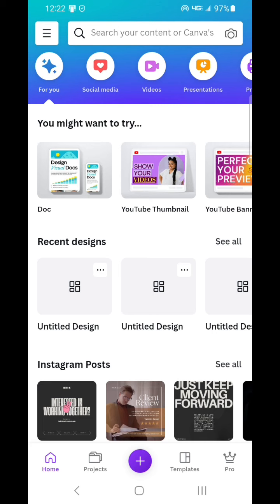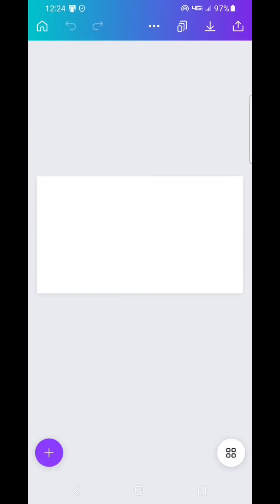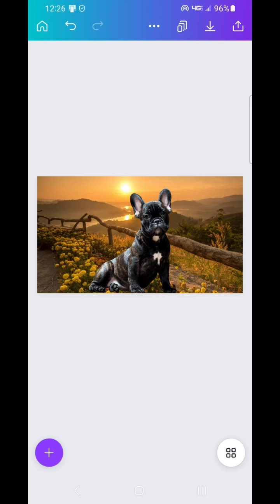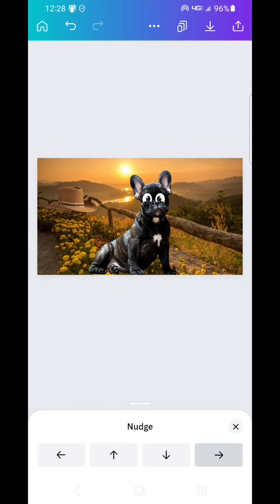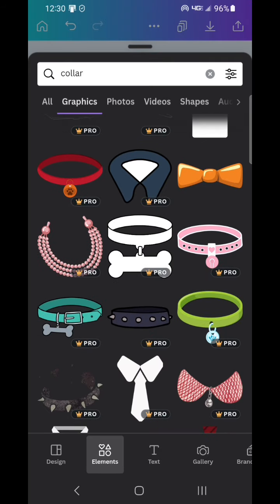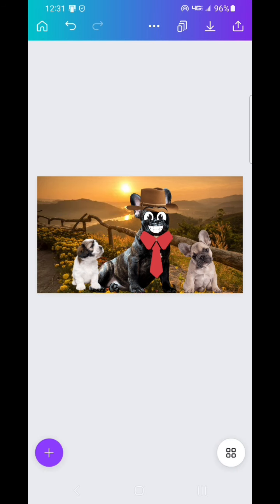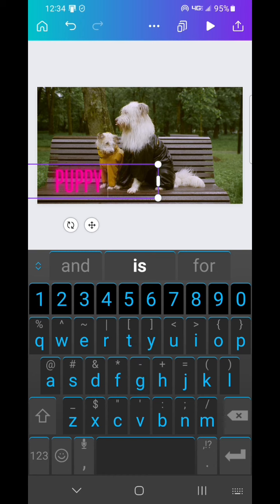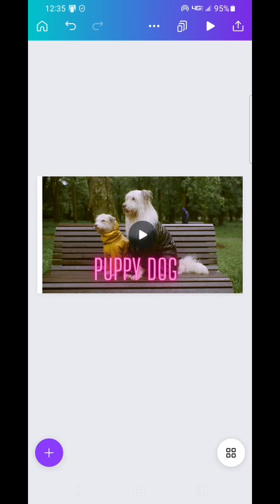Answer to Emma Marie's question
This is the program I use to make the pictures for a lot of my videos.